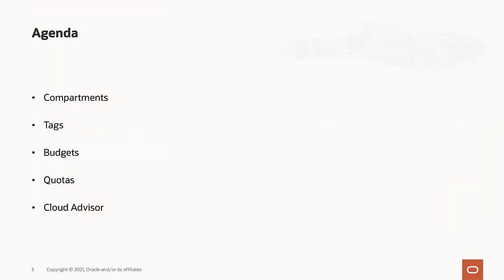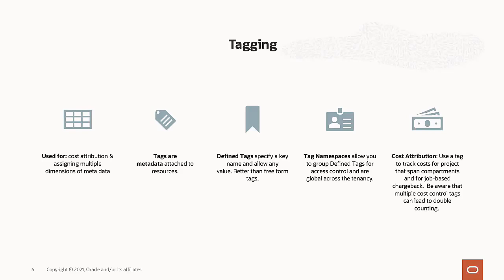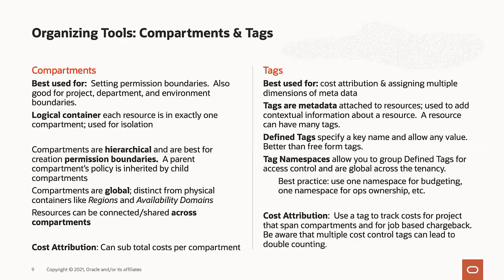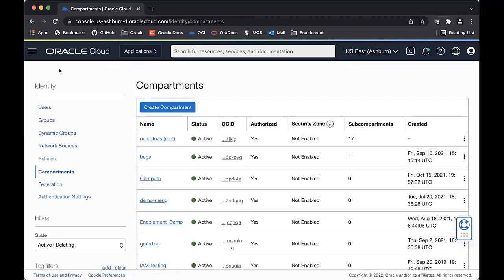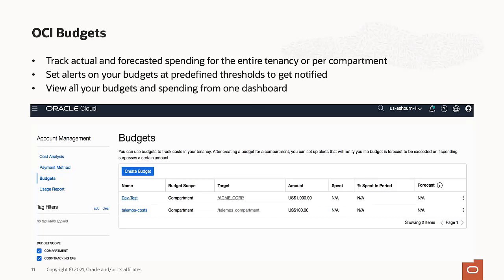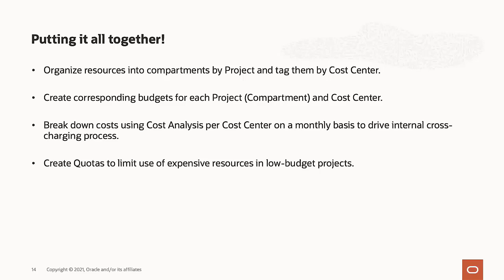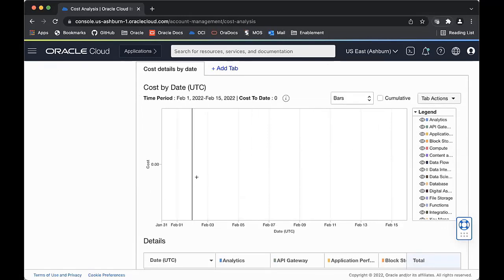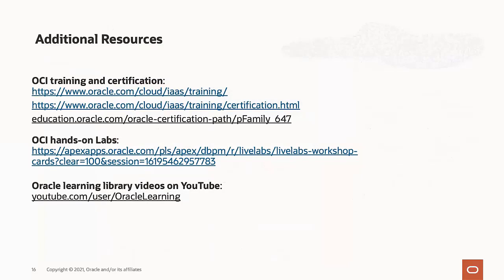Day One and Beyond II: OCI Business Governance Quick Start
Let’s dive into what budgeting looks like in the console. We’ll look at a general overview of the shared responsibility of the services, and dive into compartments, tags, budgets, quotas and Cloud Advisor, as well as the SLA and announcements on OCI.

Presented by:
Brandon Alarie, Staff Cloud Engineer, OCI
Uma Kumar, Staff Cloud Engineer, OCI